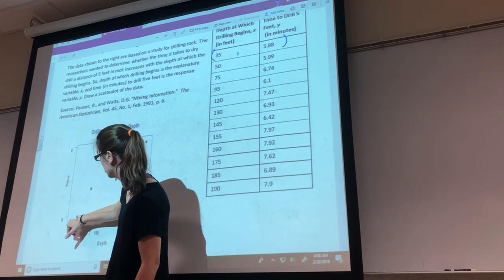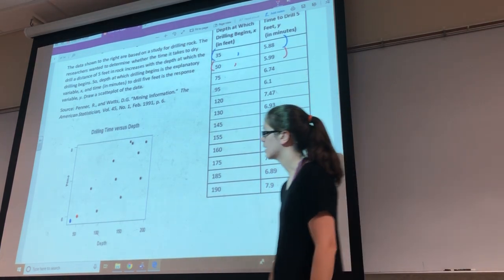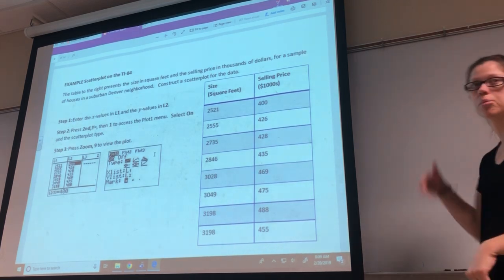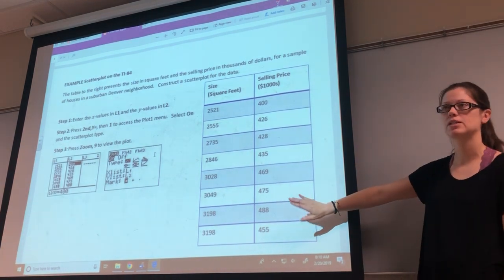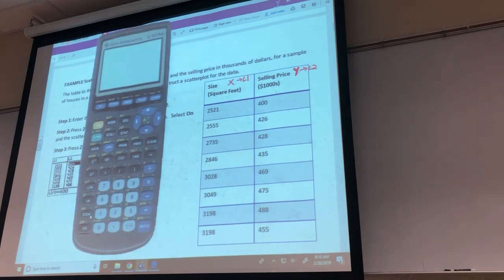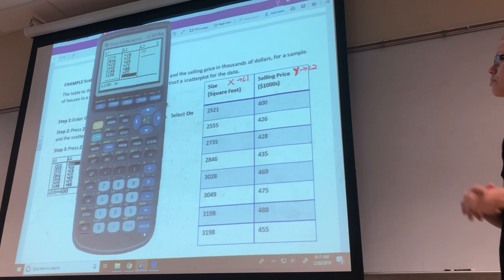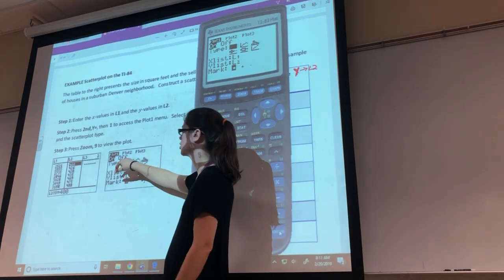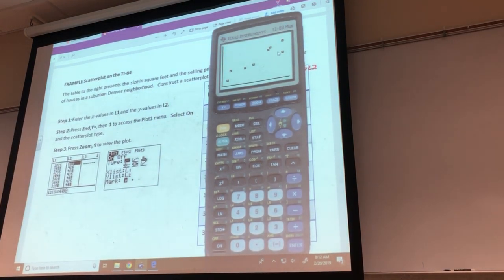Stats Test 2 start ( Ch. 4) p2